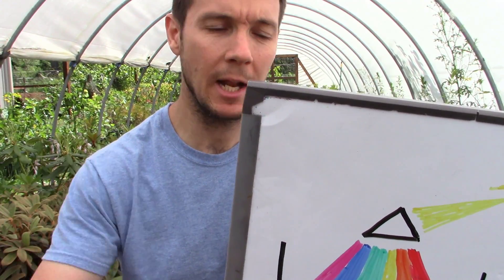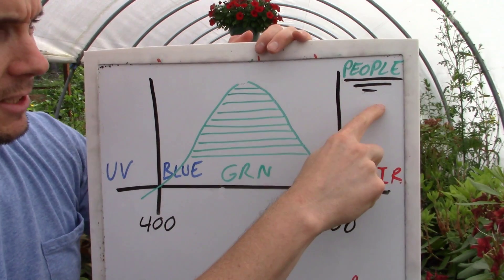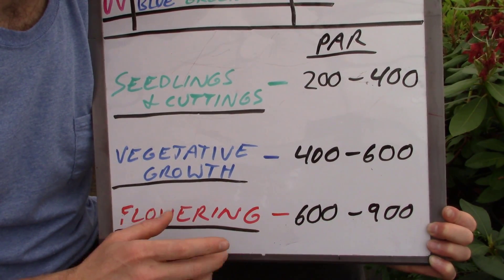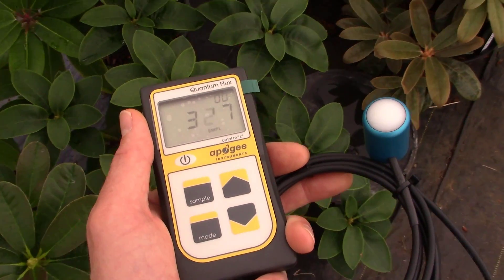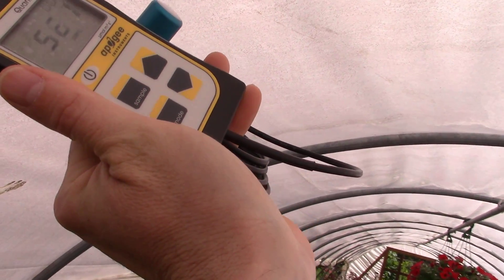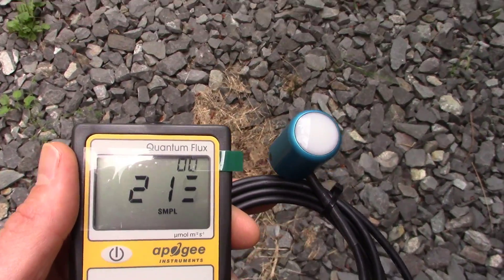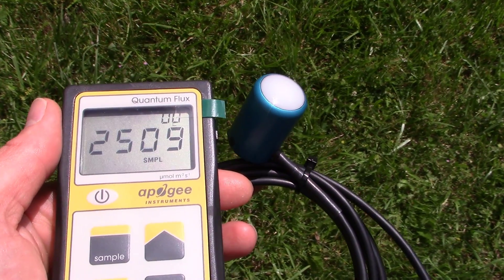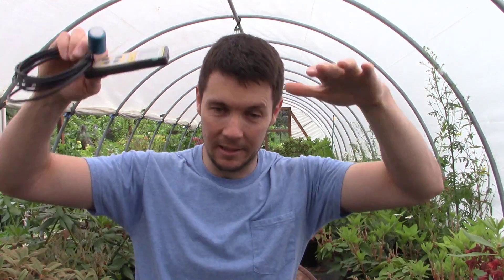How Much Light does the Sun Produce in PAR | The Apogee MQ 500 Quantum Flux PAR Meter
Today, we're going to find out just how much light the sun produces in PAR with the new Apogee MQ 500 Quantum Flux PAR meter.  The Apogee MQ 500 is the company's most accurate model of quantum PAR meters for measuring PPFD within the 400 to 700 nm range of light and is going to tell us jus how much light in PAR we are getting from our LED grow lights.  What a cool and very useful piece of equipment for anyone in the horticultural industry.  This little meter is going to give us so much information in regard to how much usable light our plants are getting in all kinds of light settings including, metal halide, HPS, LED, fluorescent bulbs, and outdoors in the full sun.  First, well get some understanding of what PAR is.  Second, well talk about the PAR requirements of plants and finally, we'll measure the sun.  So how much light does the sun give off?  Let's find out.